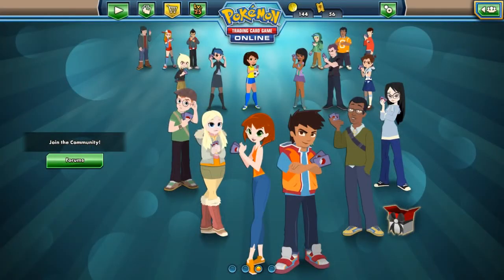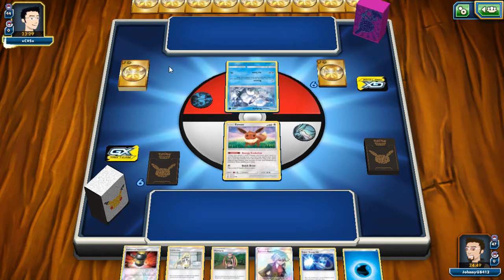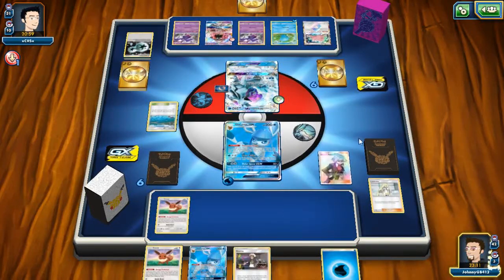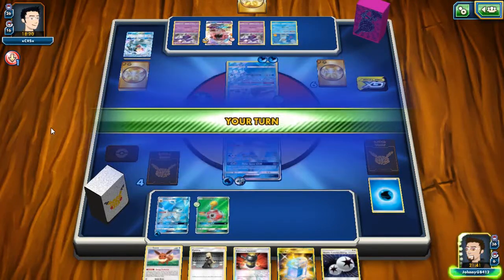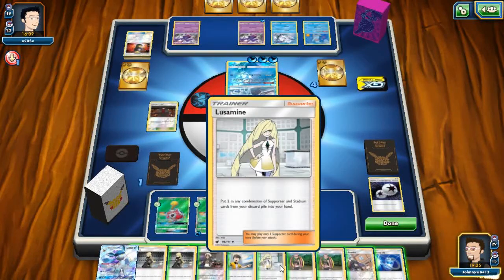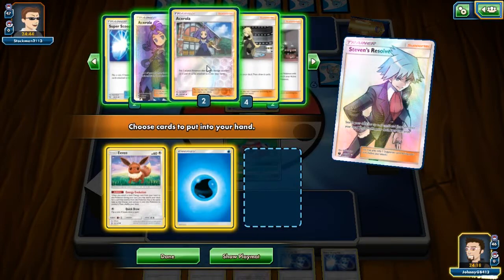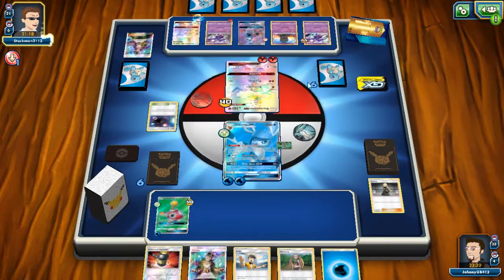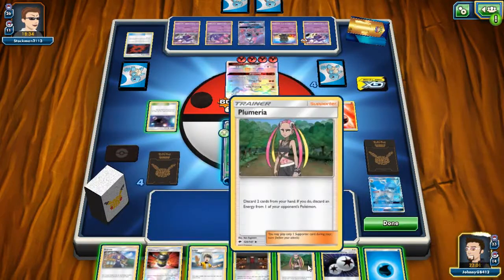STANDARD Glaceon / Shuckle GX │43rd Place Tommi Lahtele Harrogate Regional│Tournament Deck Review